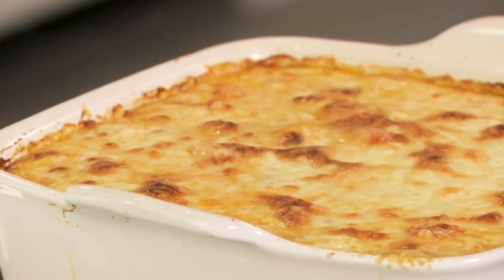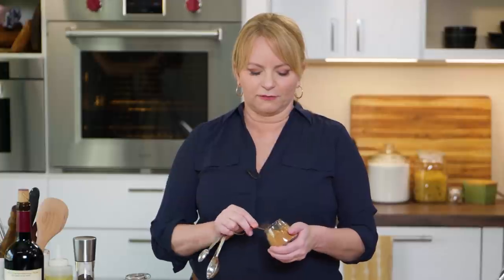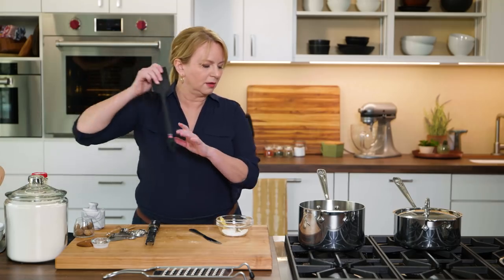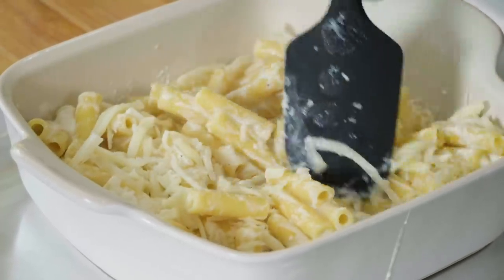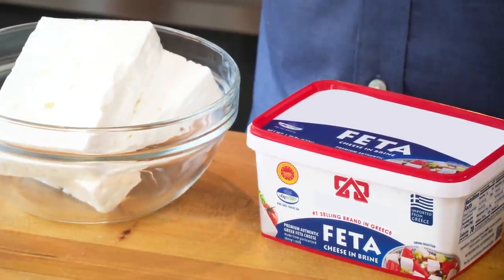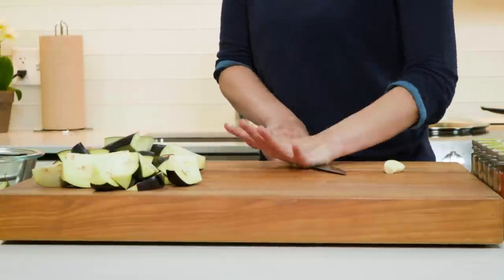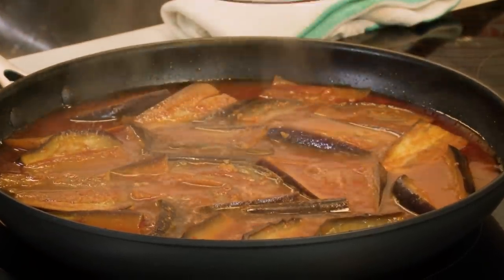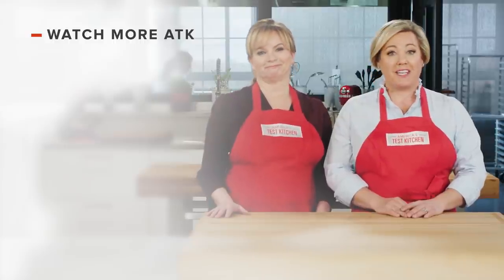How to Make Pastitsio and Braised Eggplant with Paprika, Coriander, and Yogurt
Host Bridget Lancaster shares the steps to making a hearty Pastitsio; ingredient expert Jack Bishop tells you what you need to know about feta cheese; and test cook Lan Lam makes Braised Eggplant with Paprika, Coriander, and Yogurt.